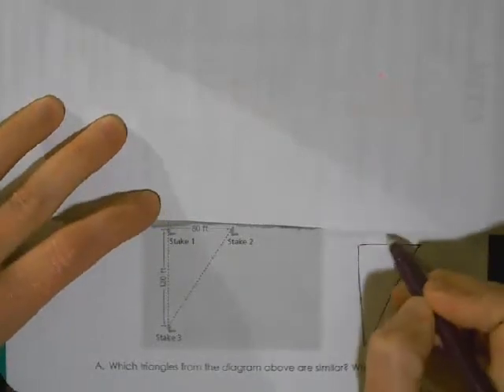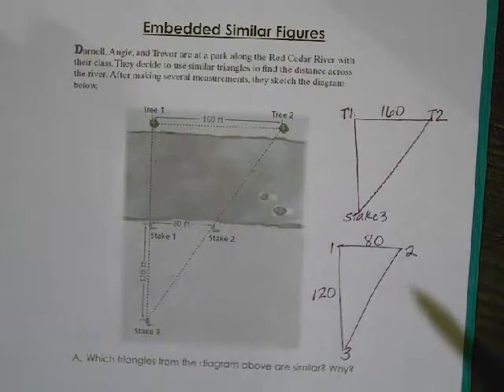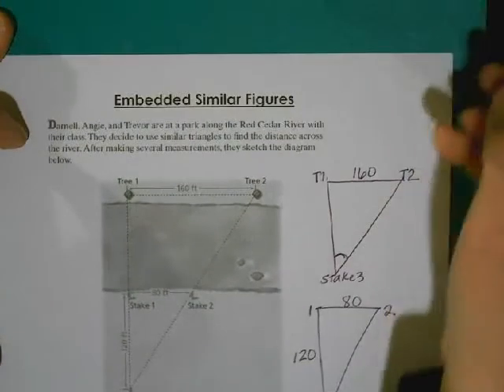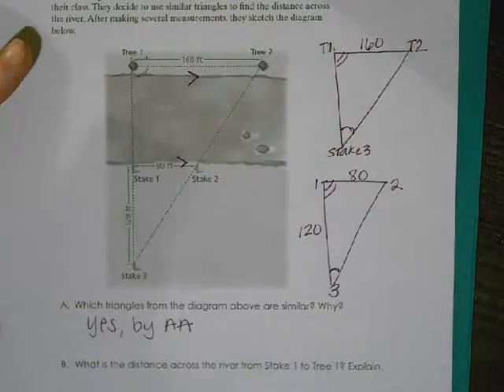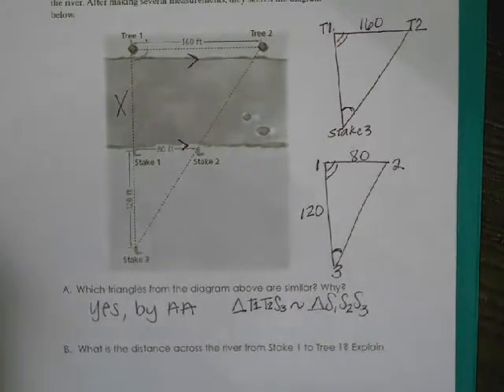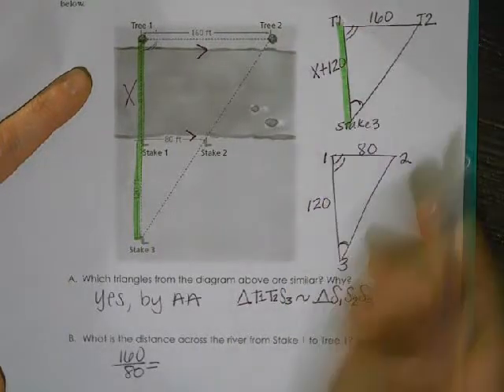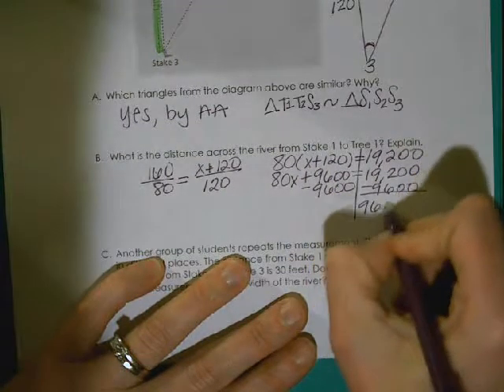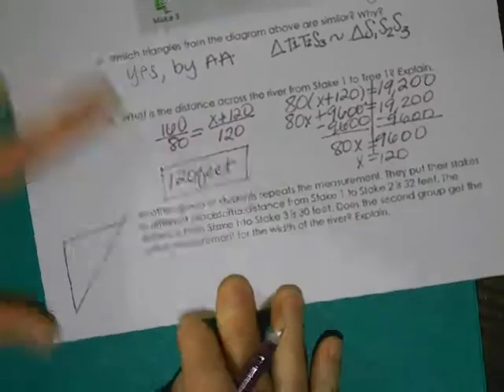Embedded Similar Figures